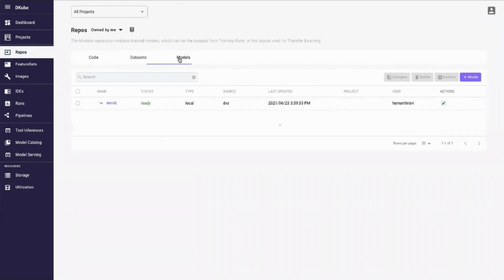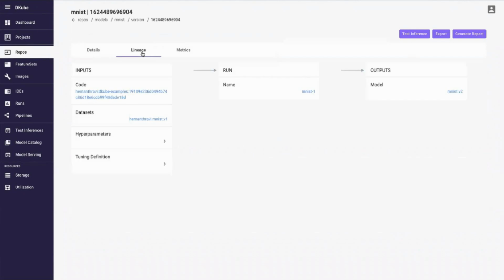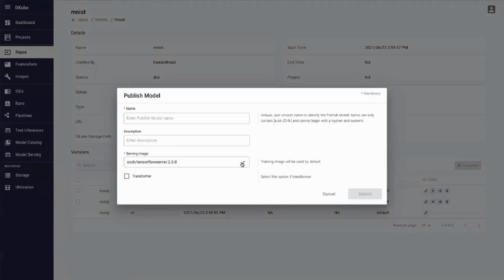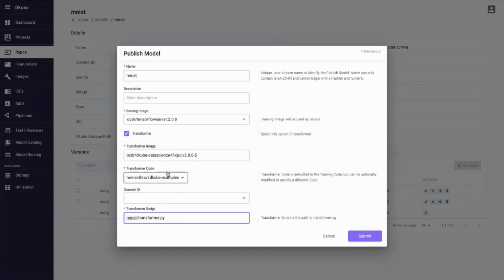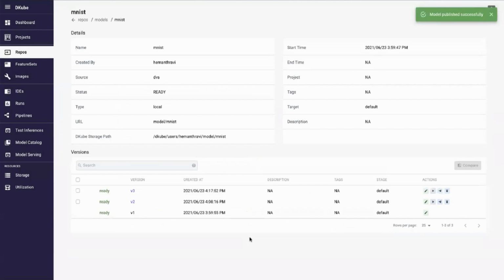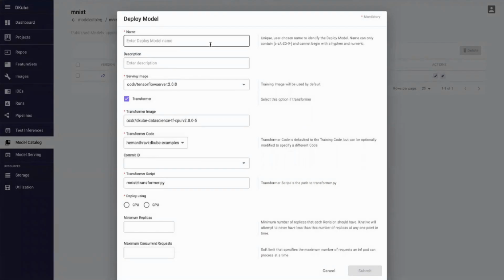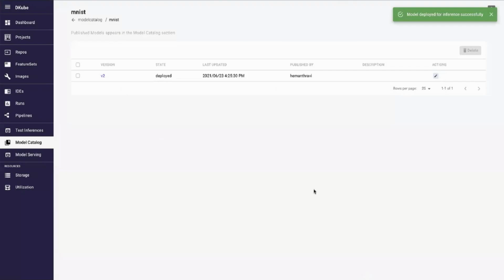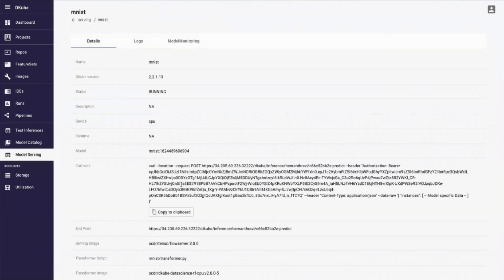Deploy Training video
How to deploy a preferred version of a model into production or to first push it to a model catalog for another gatekeeper to test and select a preferred model before pushing into production.  The model catalog capability is unique to DKube and minimizes accidental escape to production of a model that may not be ready yet.